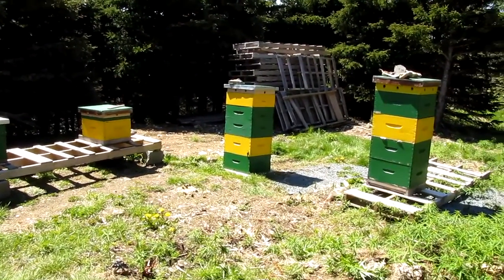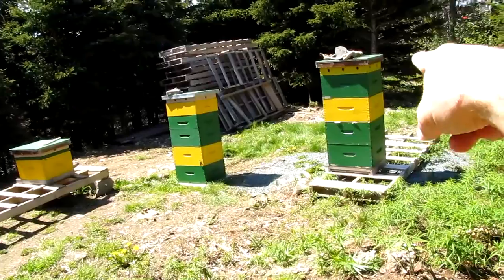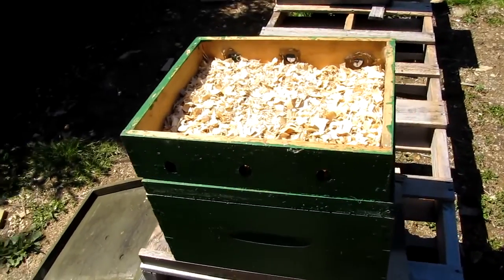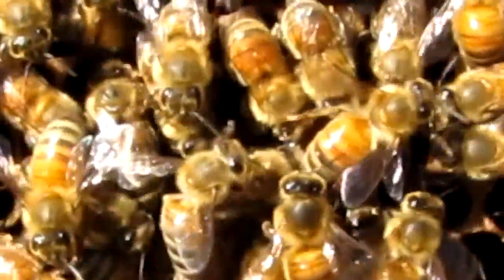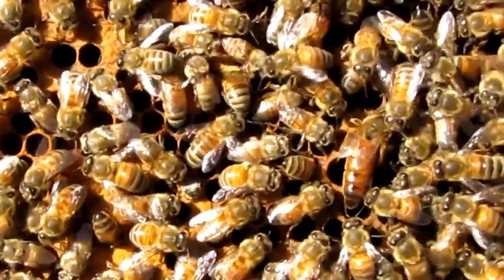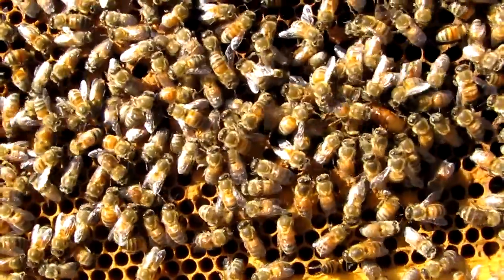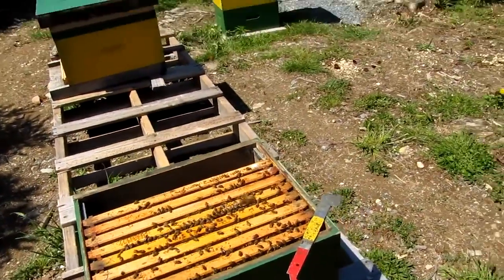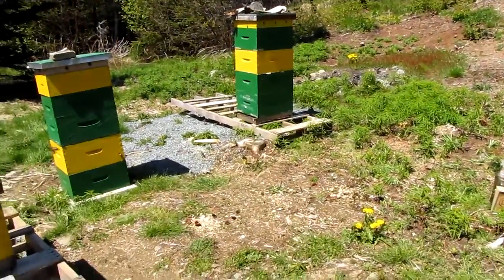Making Room for The Queen (mudsongs.org)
Part 1 of a hive inspection that outlines a plan for inspecting three hives.

The video ends after the inspection of the first hive.  It's a small single-deep colony.  One frame of drawn comb is added to give the queen space to lay.  The queen is spotted in the act of laying.  And there's a shot of a old moldy frame of pollen being cleaned by the bees.